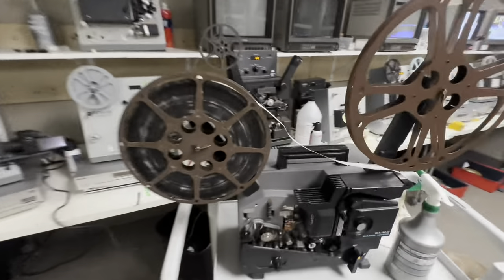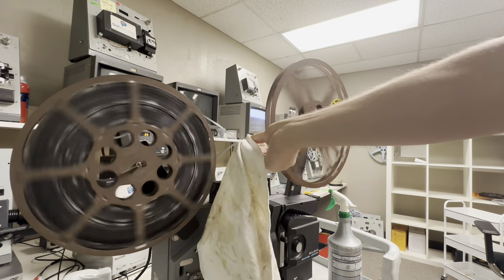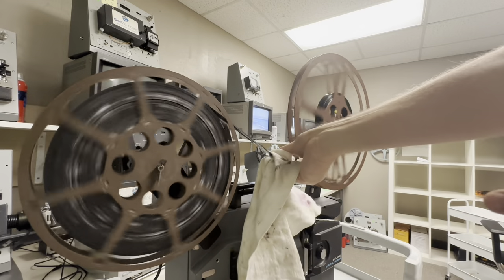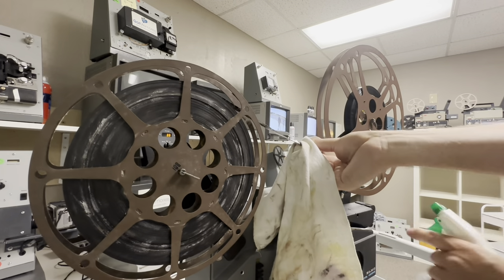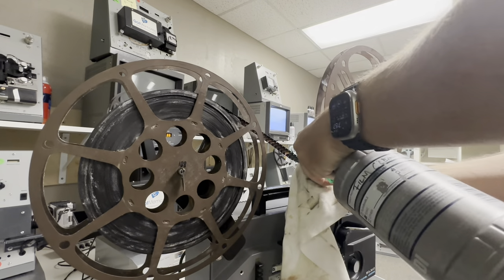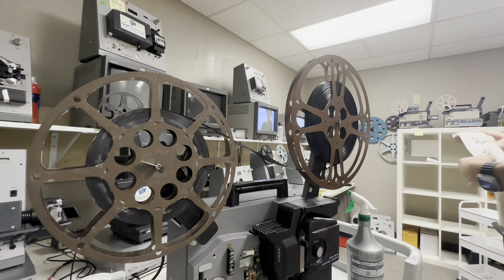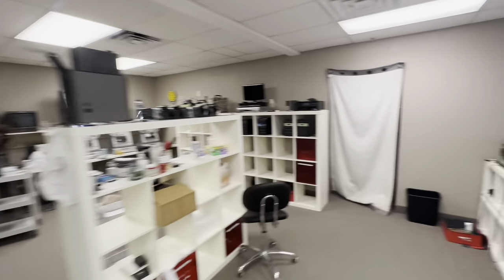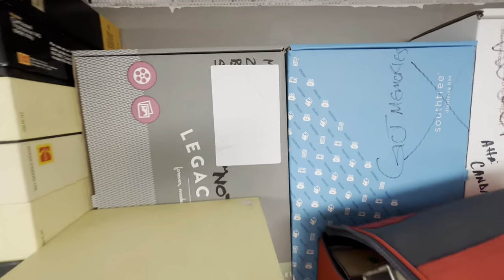Cleaning Mold off 16mm Movie Film with Film Renew Cleaner & Digitizing to MP4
Cleaning Mold on 16mm Movie Film with Film Renew Cleaner & Digitizing to MP4

Cleaning 16mm film 0:00-11:44
Digitizing the cleaned 16mm film 11:45-12:49